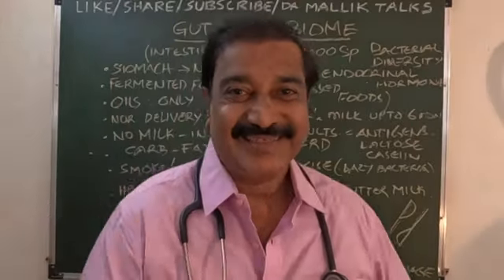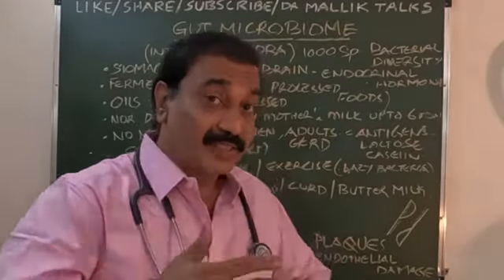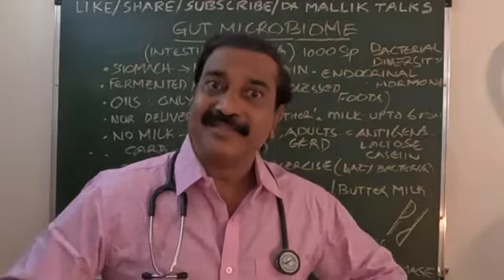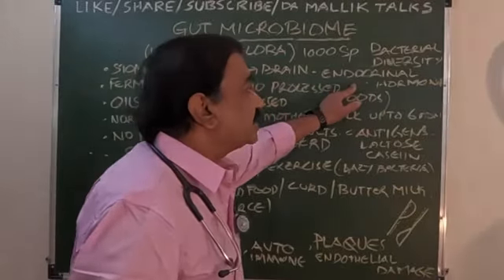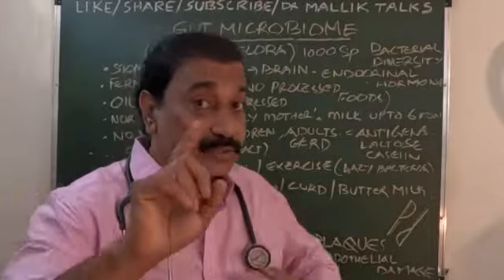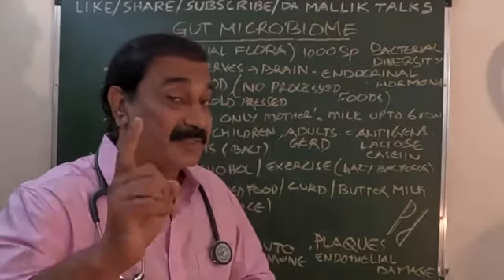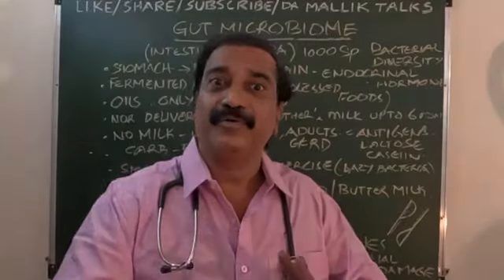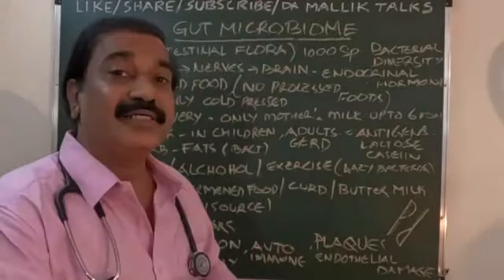Gut microbes & health